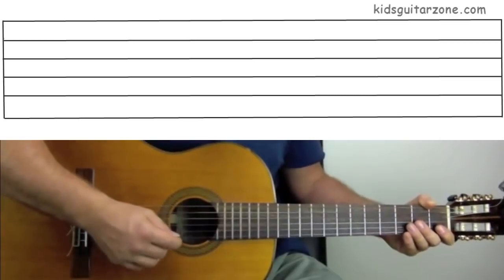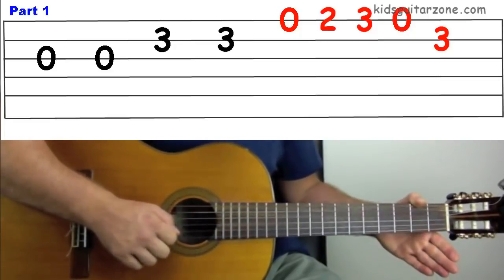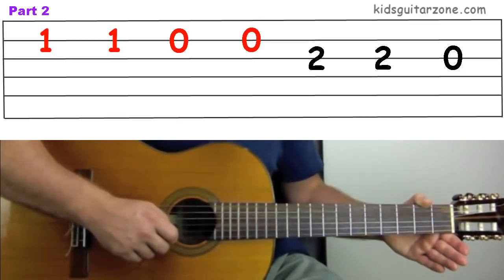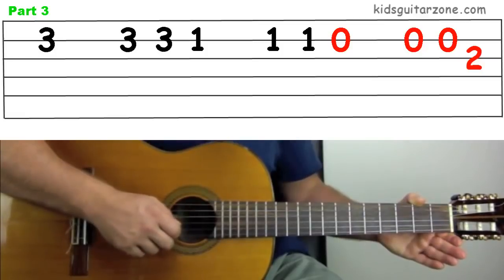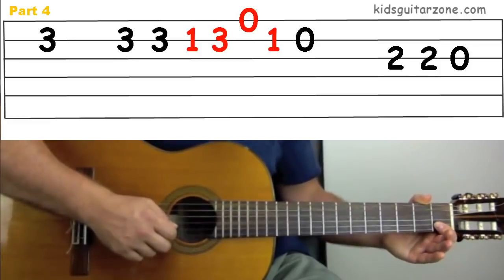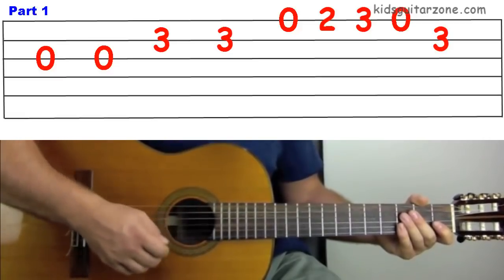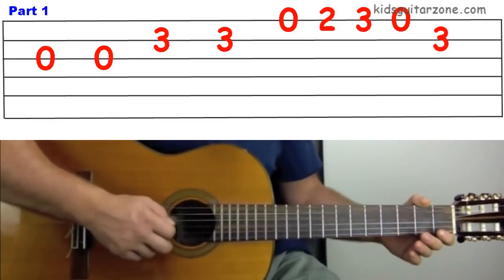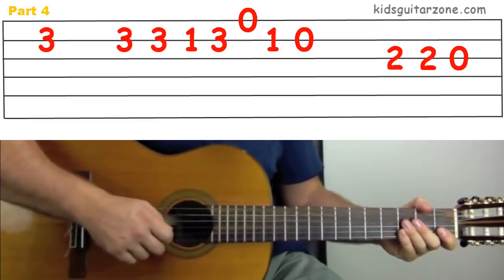Guitar Lesson 4H: Baa Baa Black Sheep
We have a LIMITED TIME SPECIAL Deal for you - SAVE 25% automatically if you use this coupon
To speed up your learning, check out our affiliate,  Jam Play Guitar Lessons - they offer thousands of easy to learn lessons, learn new songs, learn new skills and master the guitar fast.
Thank you for your support and enjoy our lessons.

has many free guitar lessons for kids and beginners. Each easy guitar lesson uses a step-by-step approach to learning and playing guitar, making learning the guitar fun and simple.
In this lesson Andrew shows how to play 'Baa Baa Black Sheep'